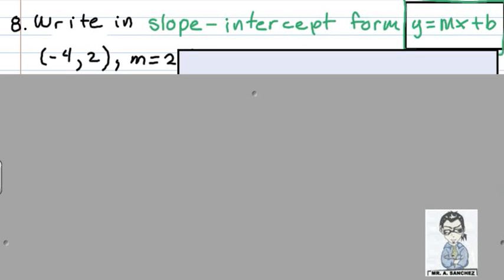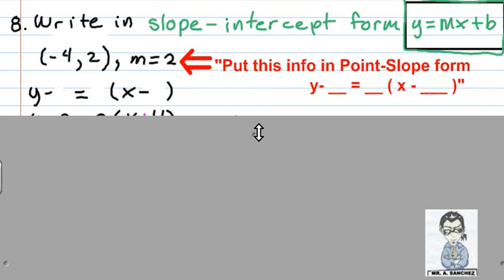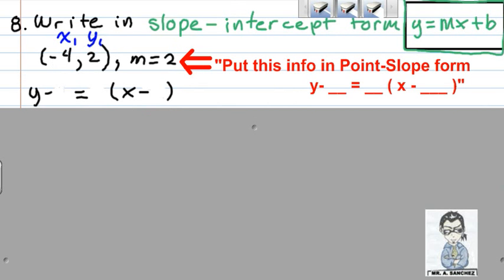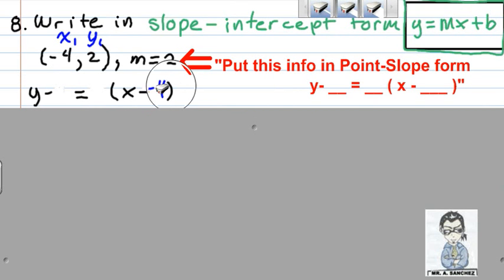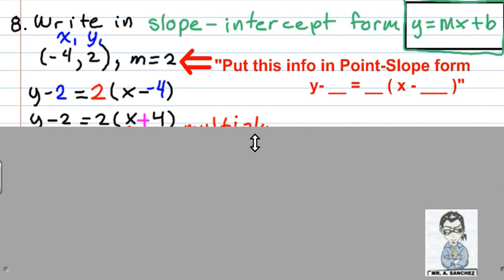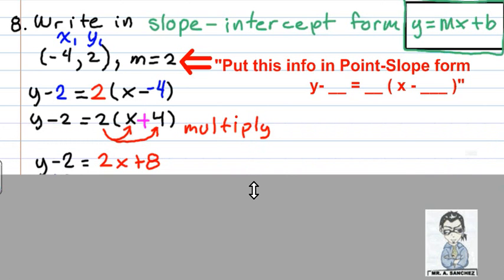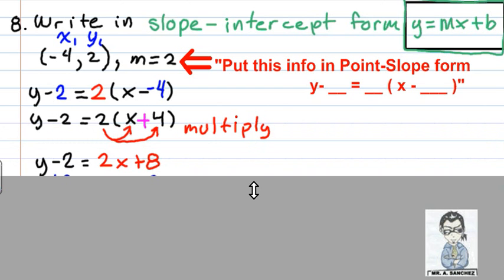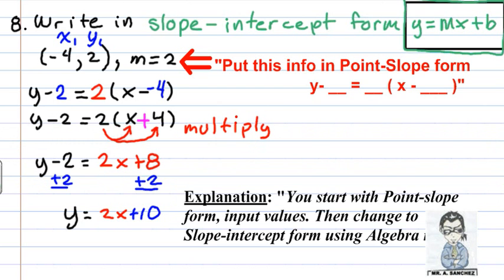PointSlope form to SlopeIntercept Form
Changing an expression in Pointslope form given a point and a slope into slope intercept form.